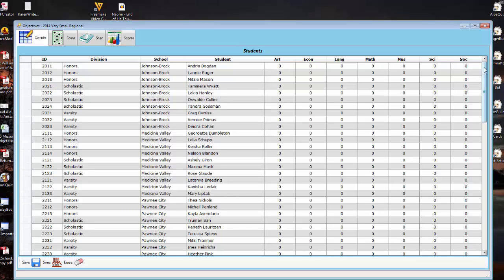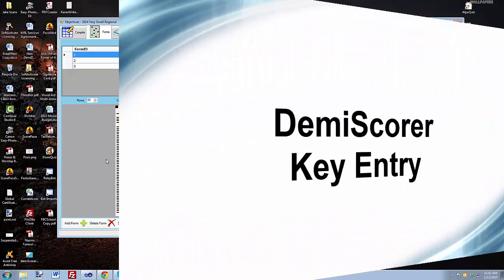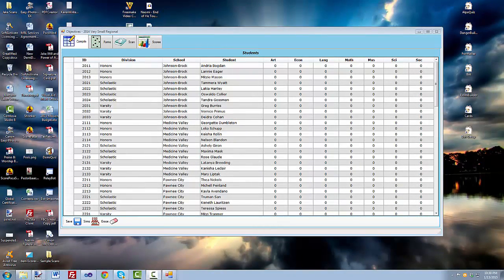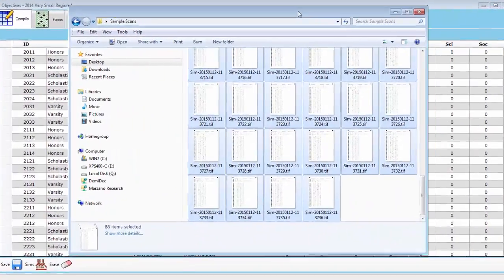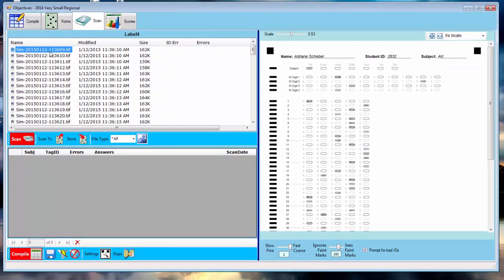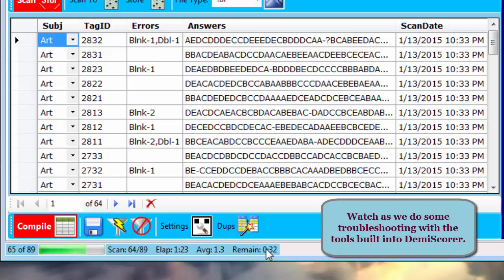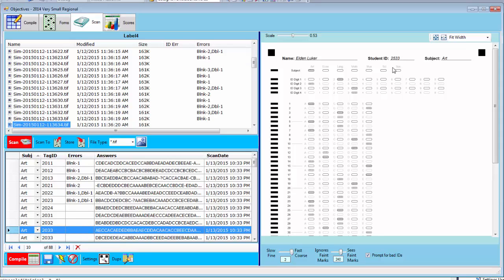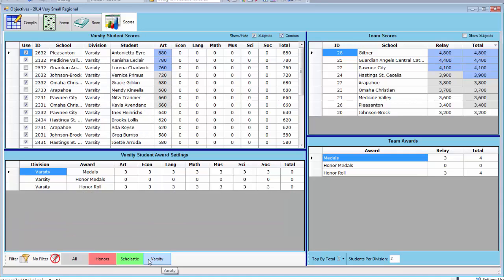Objective Module Walkthrough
Watch as we create scoresheets, enter scoring keys, scan answer sheets and extract student grades on an objective test.